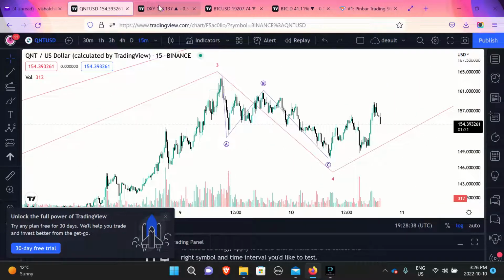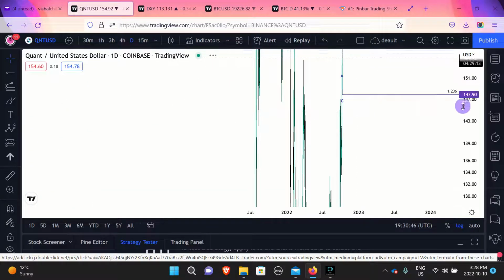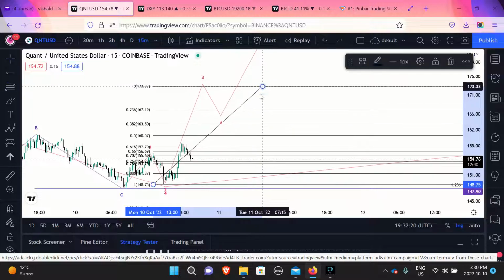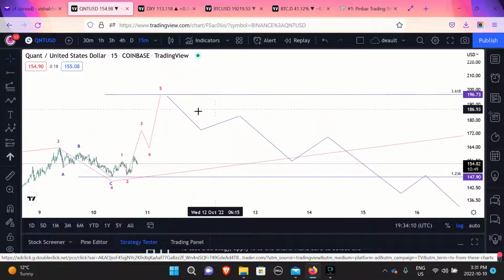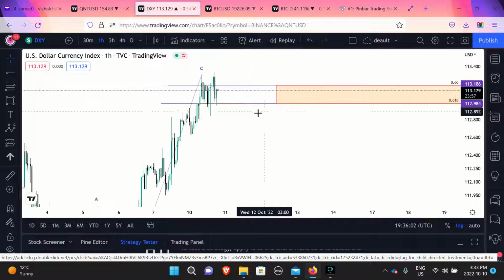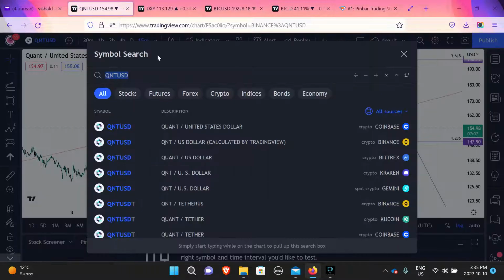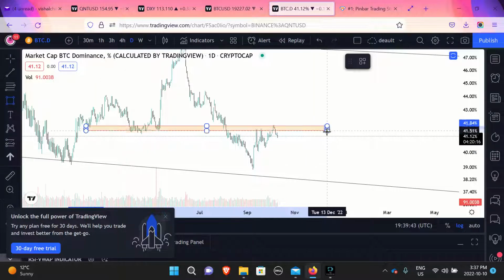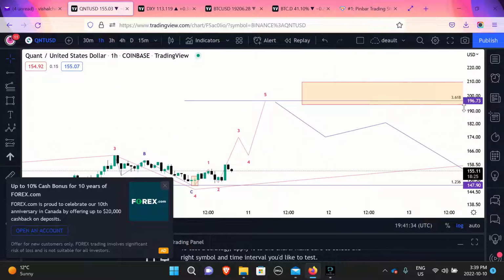QUICK 13 MINUTE MARKET UPDATE! - QNT, BTC, DXY, BITCOIN DOMINANCE - ALT SEASON BABY!!!!